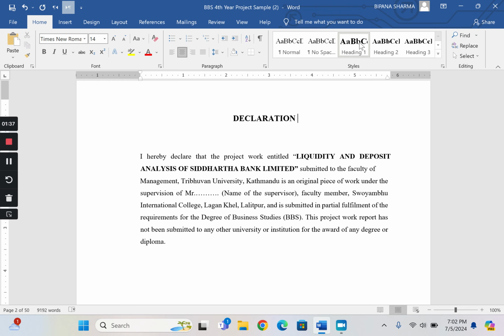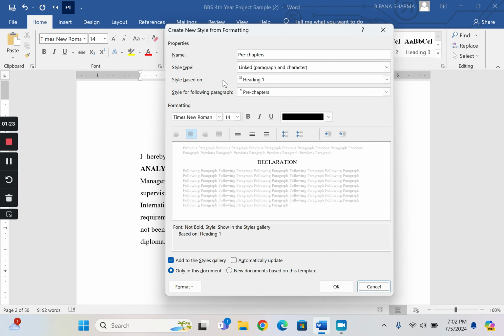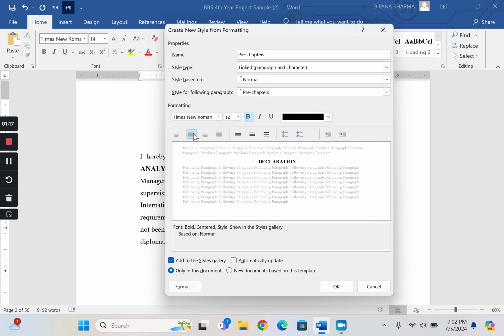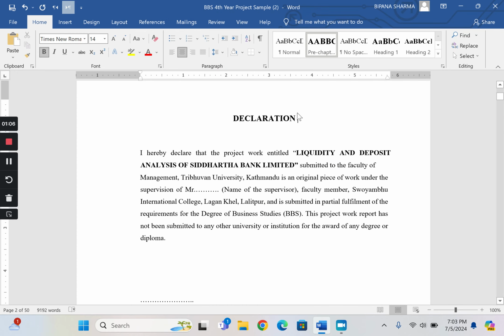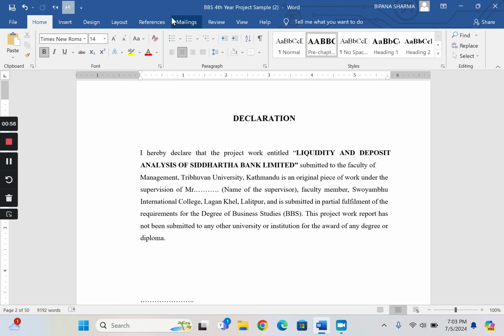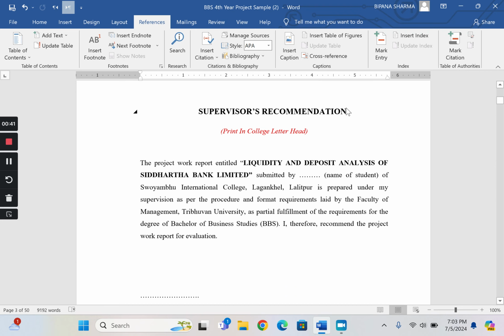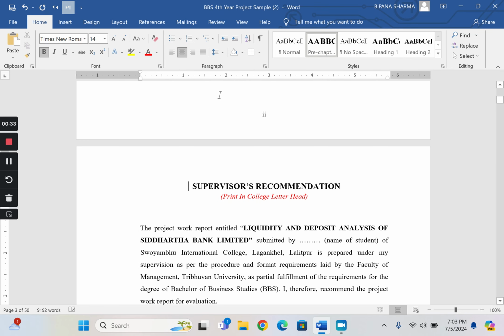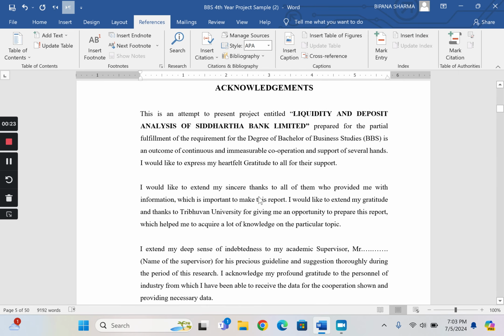How to make different heading level for preliminary part different from multi-level headings?